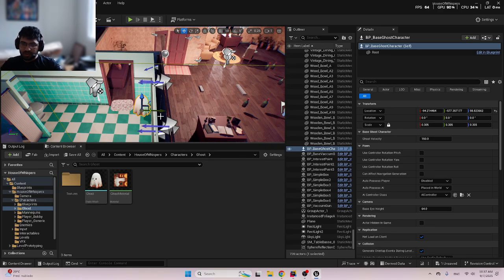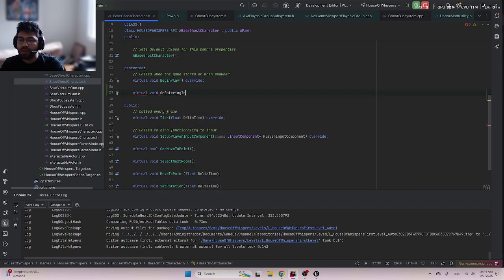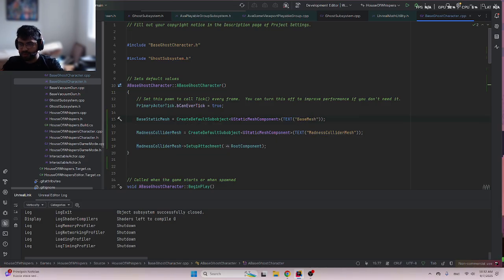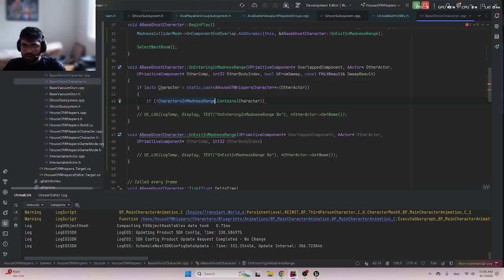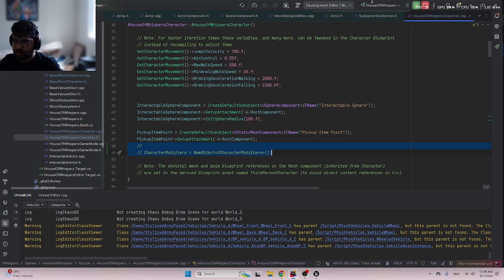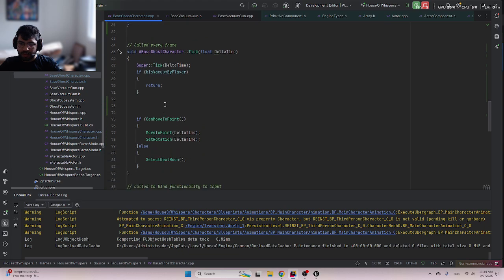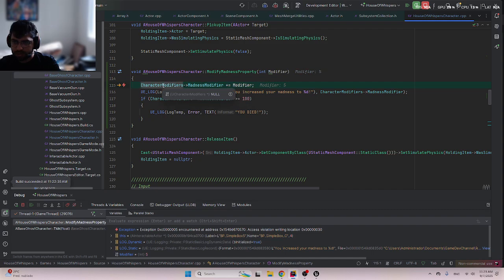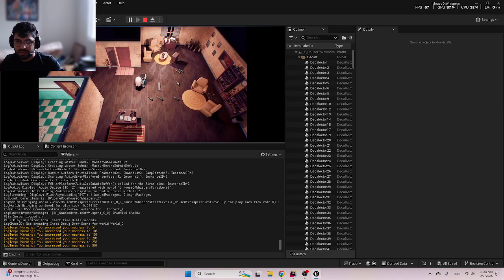House of Whispers - Episode 19 - Adding the vacuum mechanic for ghost